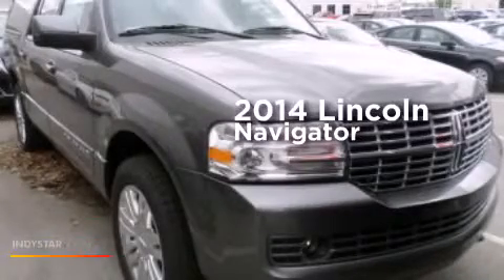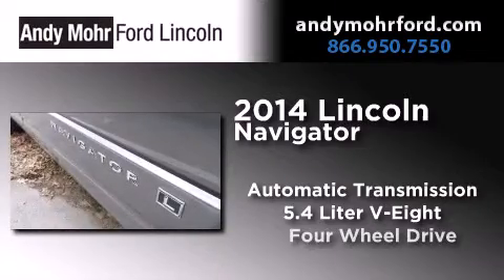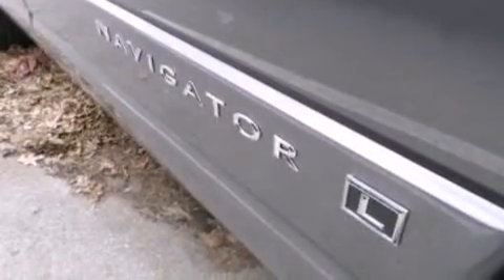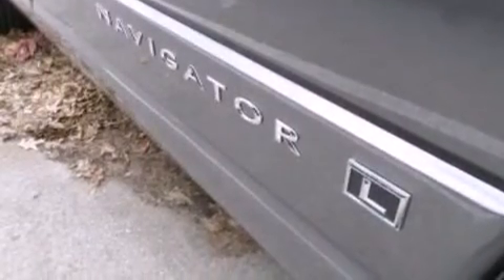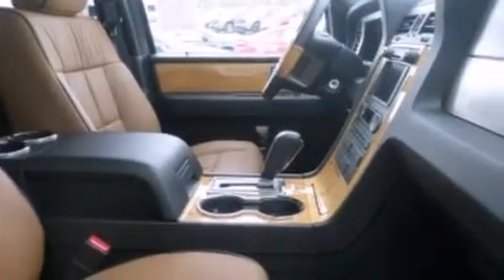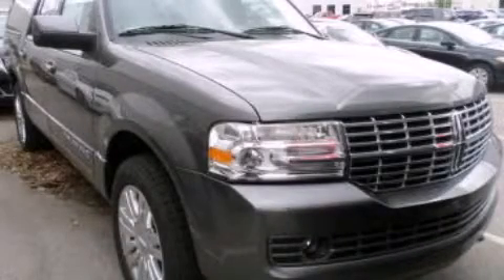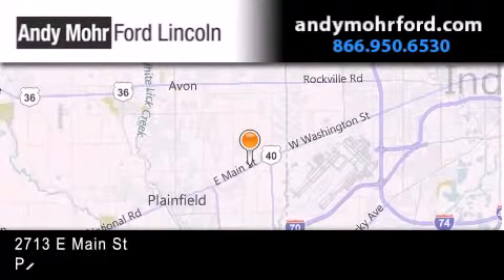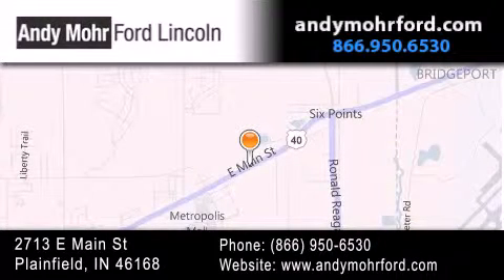2014 Lincoln Navigator Plainfield IN 46168 T19493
We've been honored to serve the Plainfield IN area , we promise that your experience at our dealership will exceed your expectations ! Year : 2014 Make : Lincoln Model : Navigator Engine : 5.4L V8 24V MPFI SOHC Trans . : 6-Speed Automatic Exterior : Gray Interior : Charcoal Black / Canyon Stock : T19493 Andy Mohr Ford Lincoln 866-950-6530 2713 E. Main Street Plainfield , IN 46168